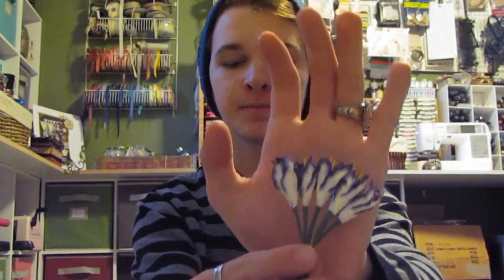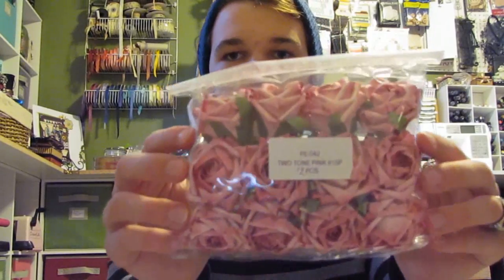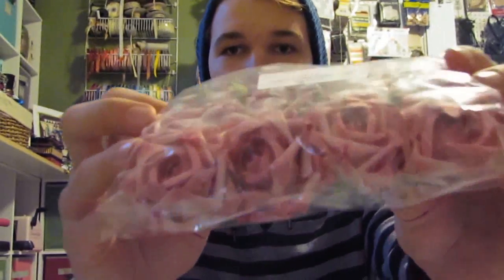PRIMA CLASSICS ARE BACK!!